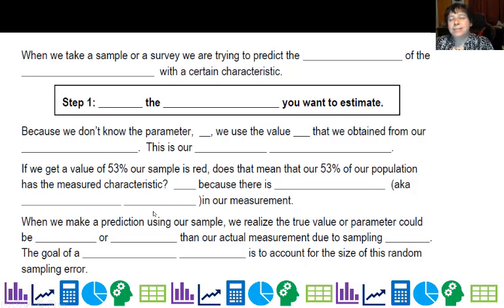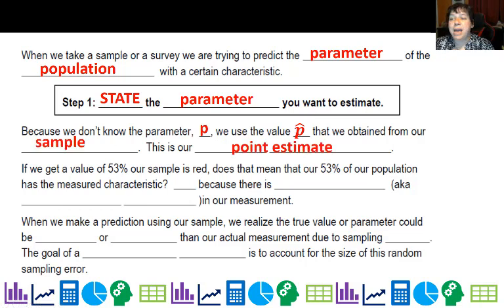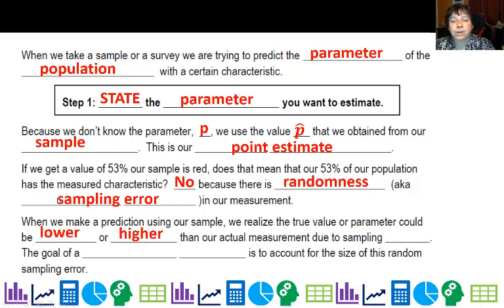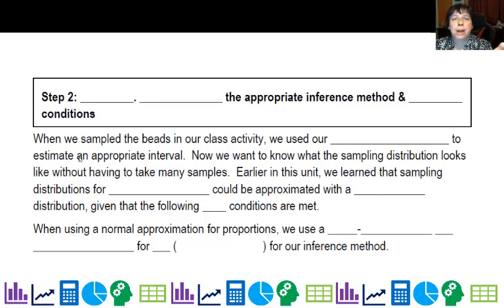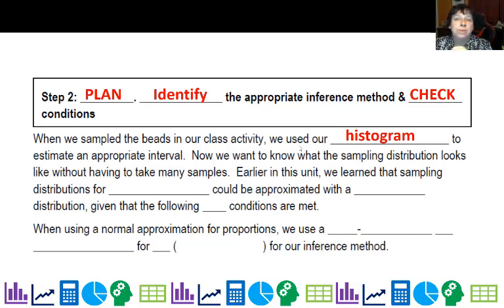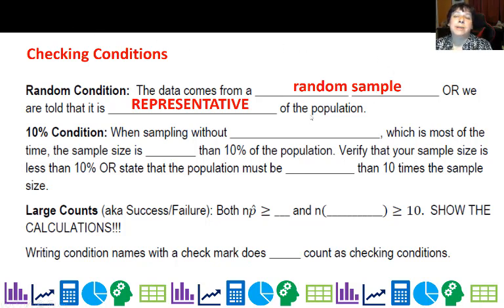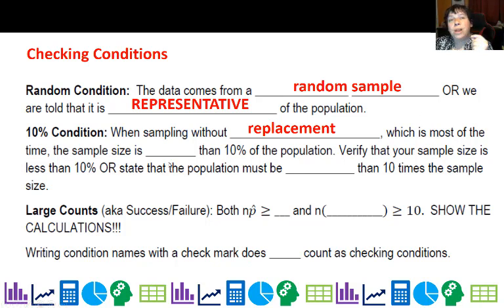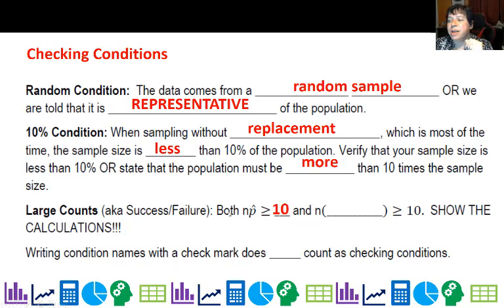E4a Conf Int for Proportions - 1 State and Plan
Which method for a confidence interval for proportions?